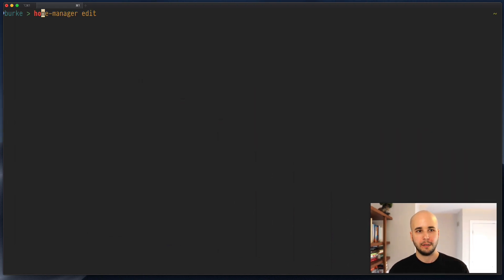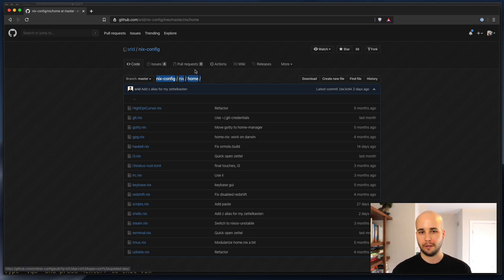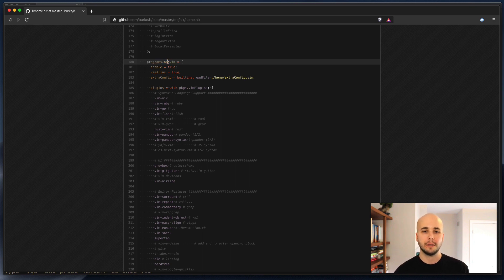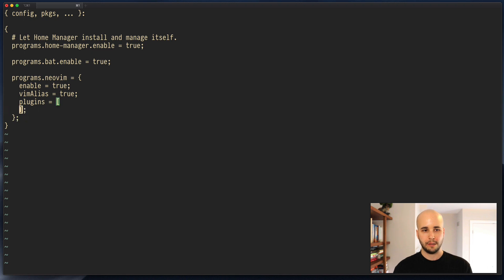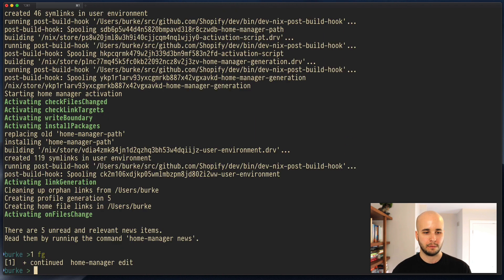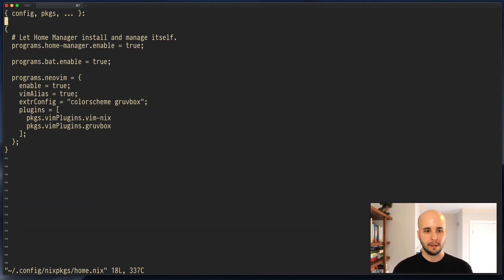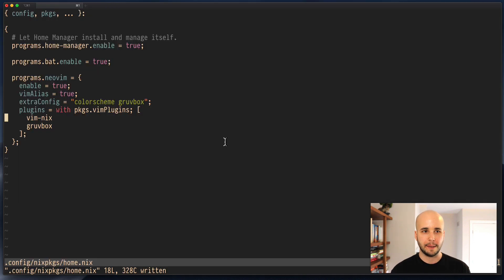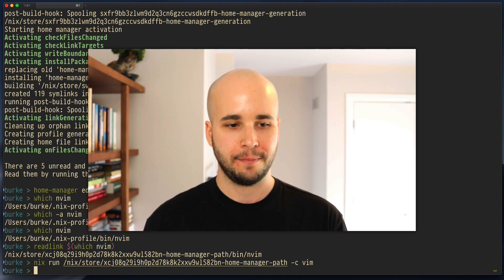Getting Started with home-manager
Last time, we installed home-manager. Let's start using it! This video shows how to get started configuring neovim based on an example config, but the principle applies to whatever.